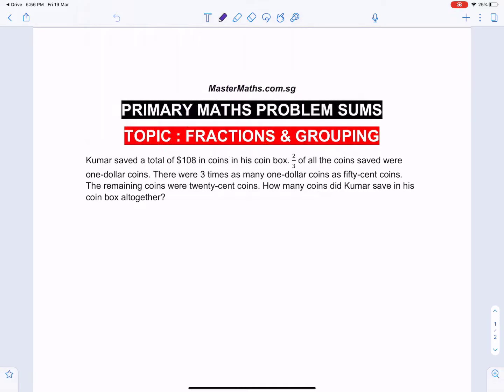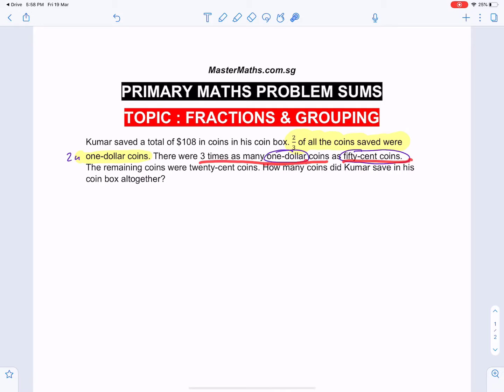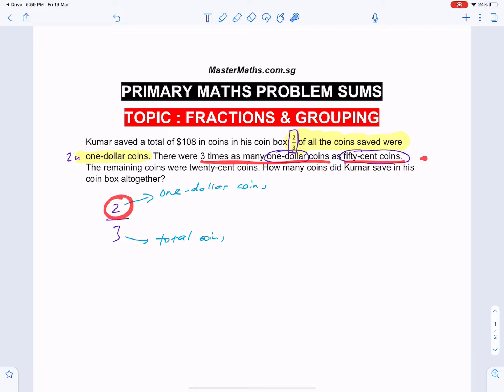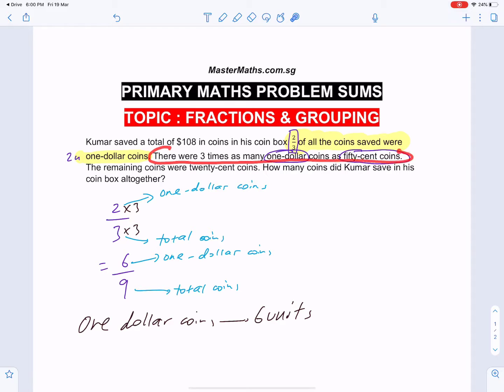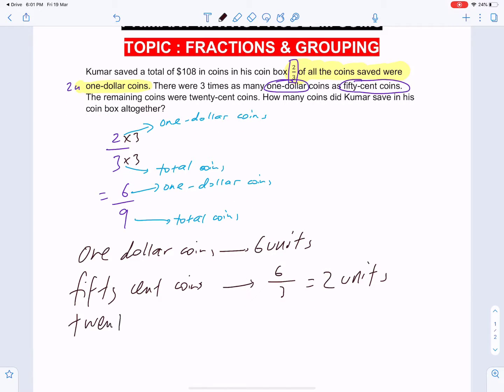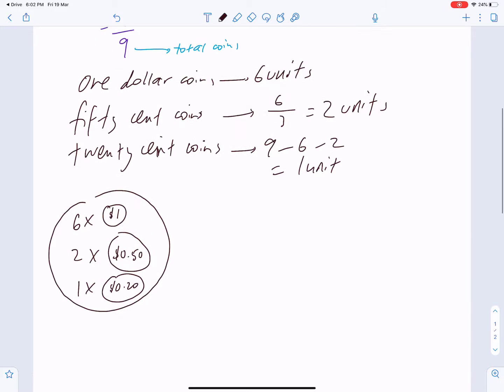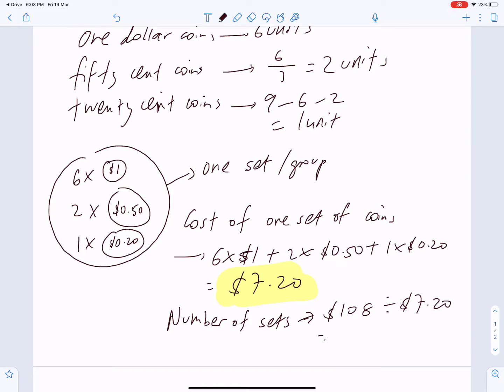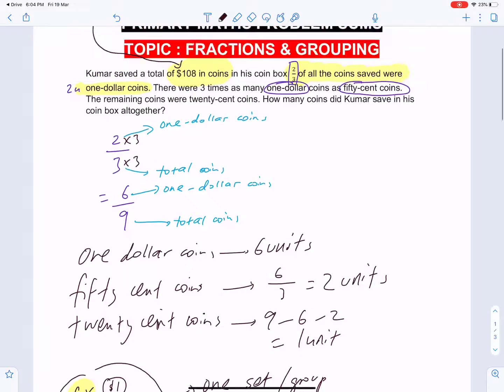GROUPING and FRACTIONS Concept with Coins | Learn Problem Sums | PSLE MATHS PREP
GROUPING and FRACTIONS Concept with Coins

Grouping Concept
FRACTIONS Concept